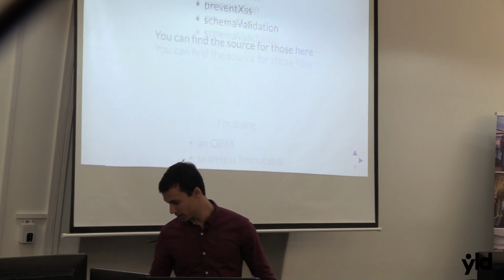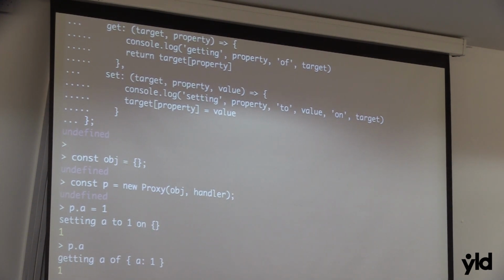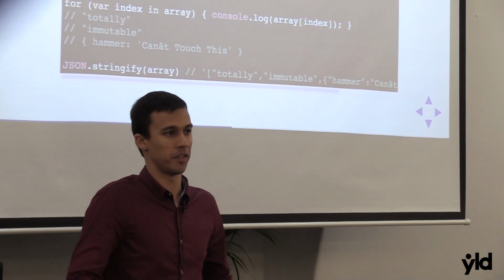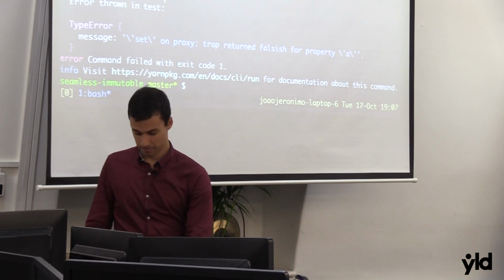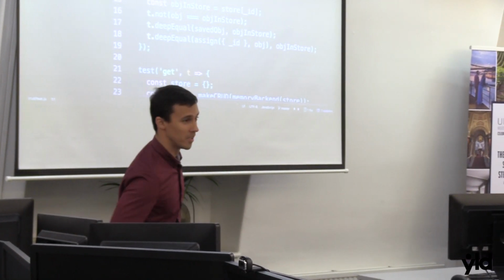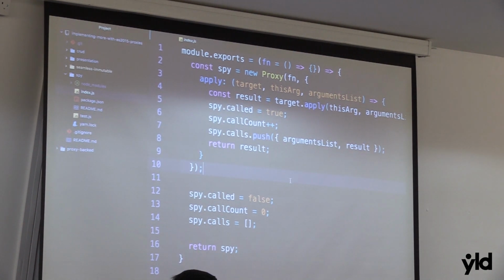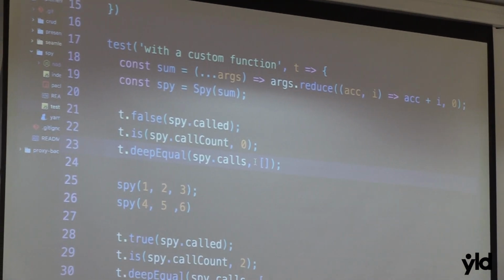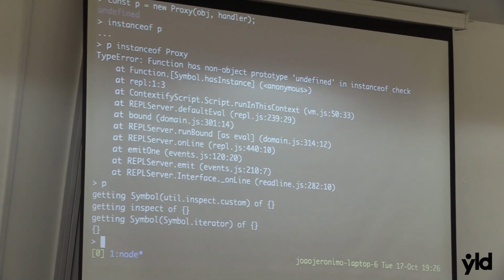Re-implementing even more with ES2015 Proxies - João Jerónimo - London Node.JS Meetup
João Jerónimo (@joaojeronimo)

Following James Wright's talk about ES2015 Proxies, here are three more ideas of what could be re-implemented with ES2015 proxies:
- an ORM,
- an Immutableobject library and
- a spy/mock library

With code walkthroughs of course.